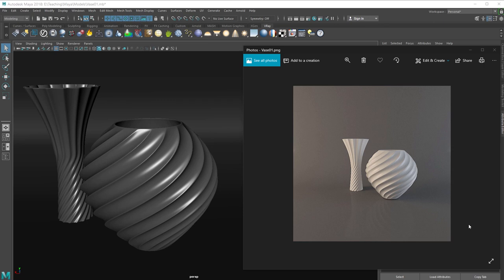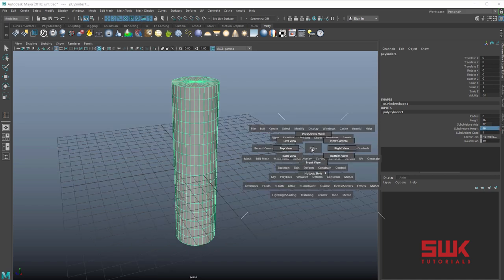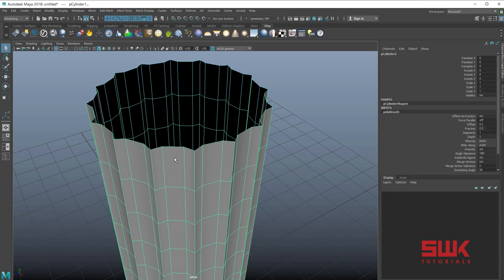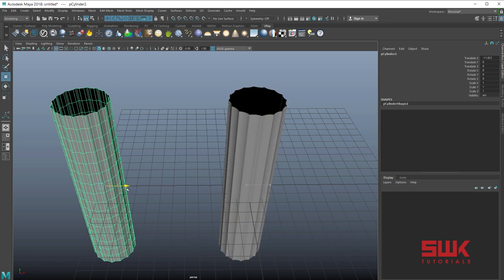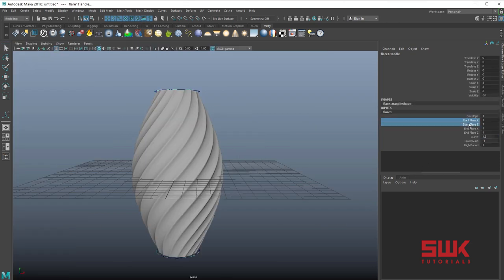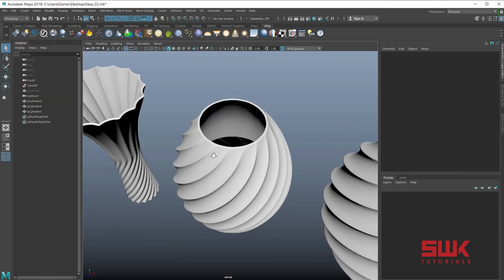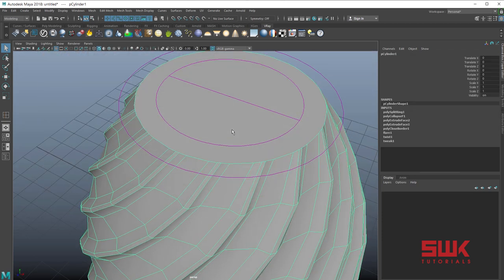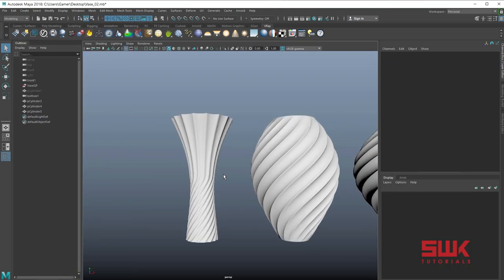Maya | Easy Vase Modeling using Nonlinear Deformers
In this tutorial, we will model 2 vase objects in Maya using nonlinear deformers. We will start the model using the cylinder and then later use Maya Nonlinear deformer Twist deformer and then Flare deformer to get the final look.